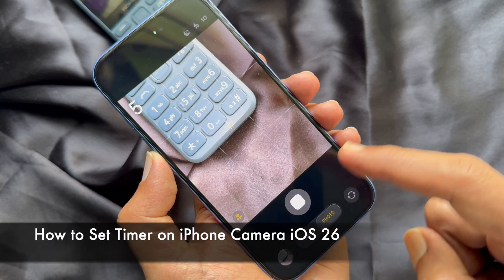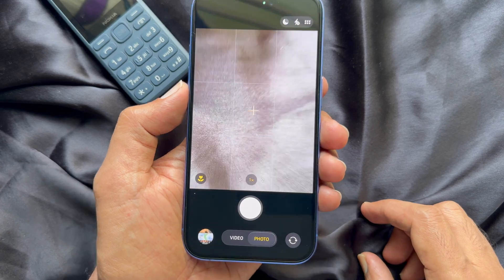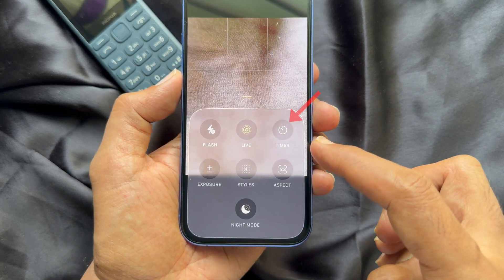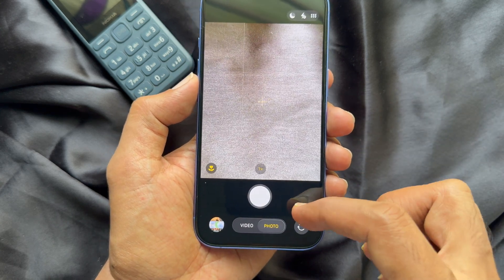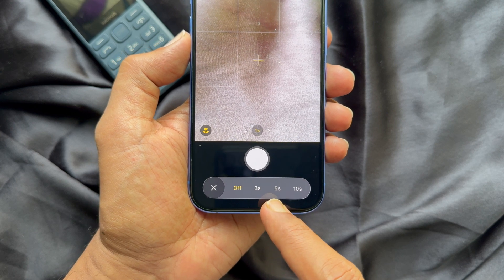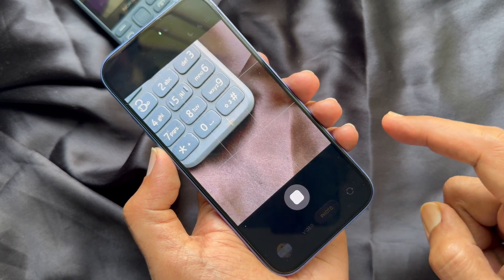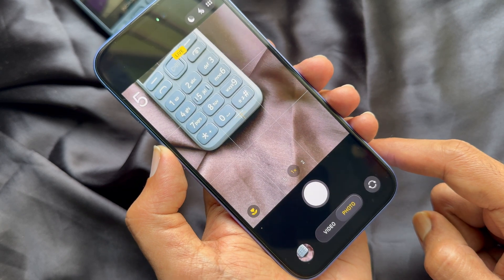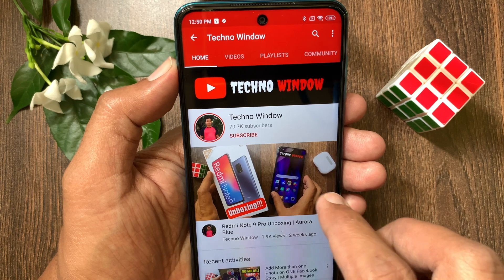How to Set Timer on iPhone Camera iOS 26